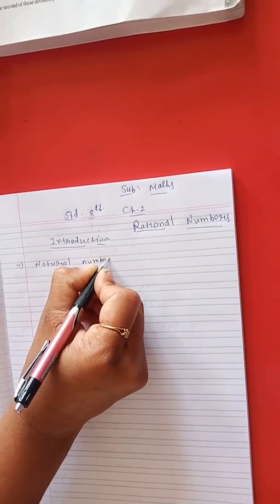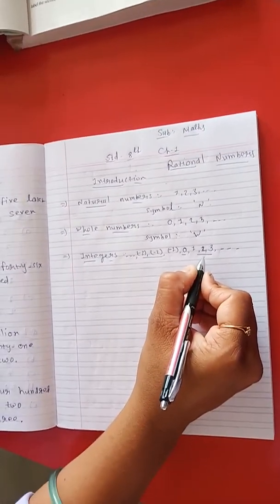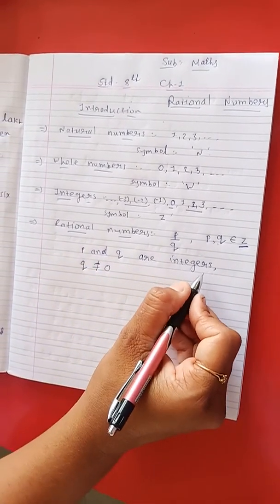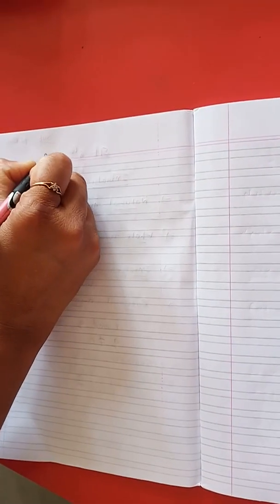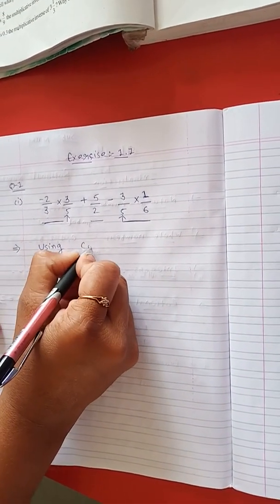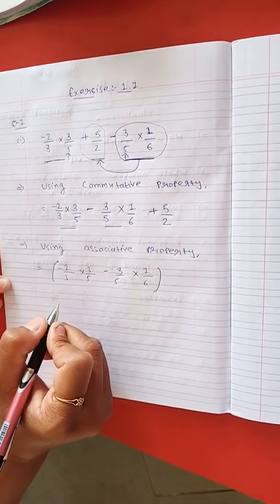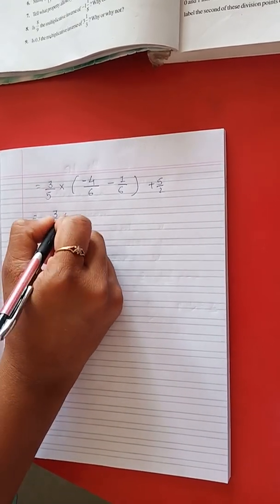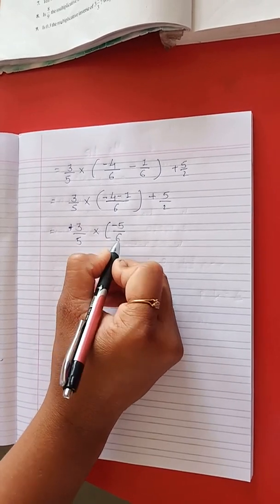NKJ STD- 8 MATHS-CHAPTER-1 RATIONAL NUMBERS PART- 1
KAMLABEN CHAUDHARY